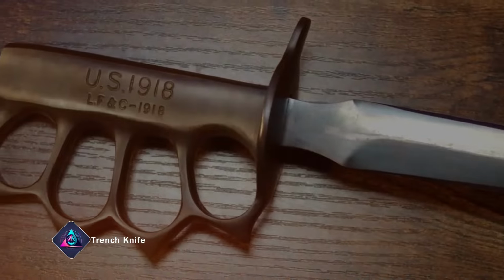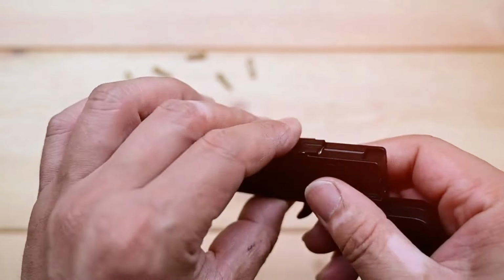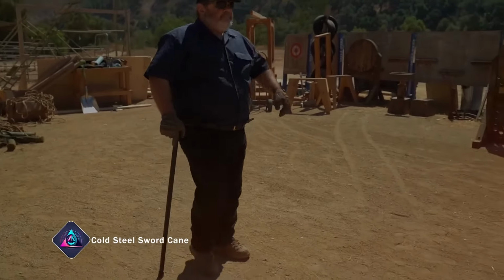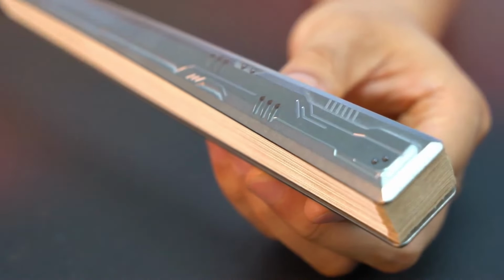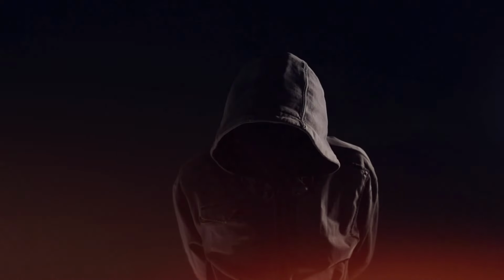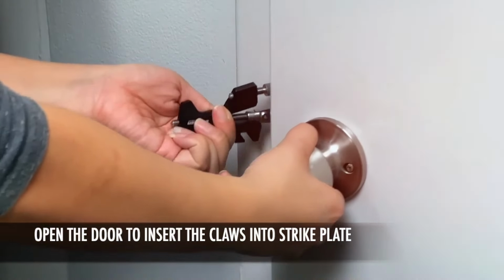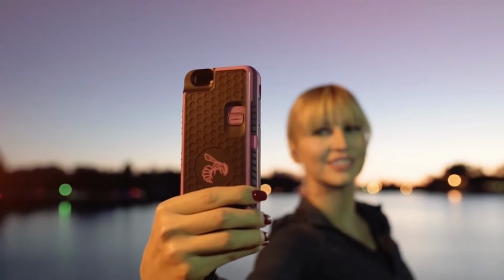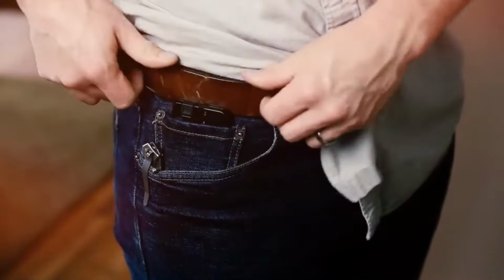20 Self Defense Gadgets You Can Buy on Amazon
00:16 Trench Knife
00:54 Guard Dog pro Shield smart
01:43 Trailblazer Lifecard
02:33 Byrna HD & SD
03:08 TOPS Knives Mini Sling
03:51 Cold Steel Sword Cane
04:29 Pavashot
05:02 Titaner Titanium Folding Fan
05:39 The COP
06:09 Knyphe
06:36 Ballistic Dart Launcher
07:01 SWX Wonder Hoodie
07:24 BISON GEARS Kiridashi Pocket Knife
07:49 PROTEKKT Life-Saver
08:14 Stinger Starship Portable Travel Door Lock
08:40 Knuckle Stun Gun
09:23 Fast Strike Tactical Whip
10:11 Yellow Jacket Case
10:58 Go Guarded Ring
11:44 Byrna Shield

 Notes 👇

🙏NOTE:- Full Credit To Owners. All Images, Pictures, and Music Show In The Video Belongs To The Respected Owners.